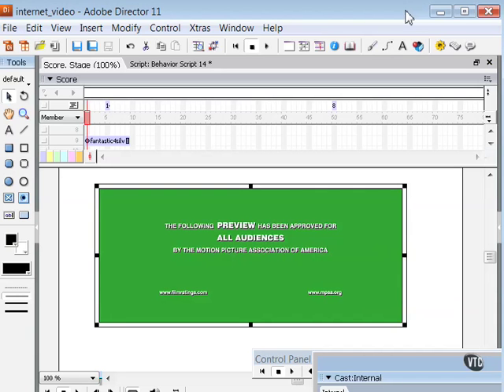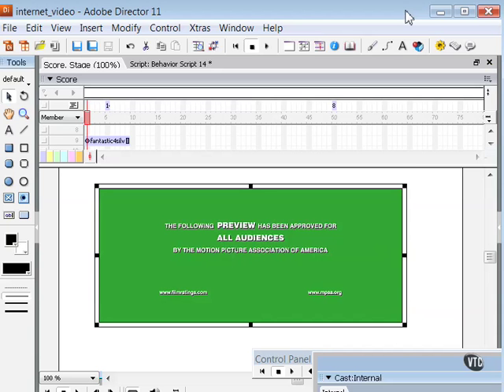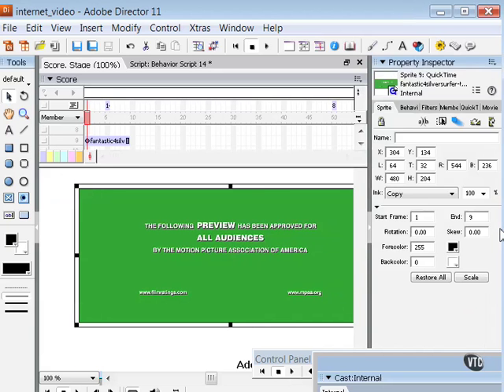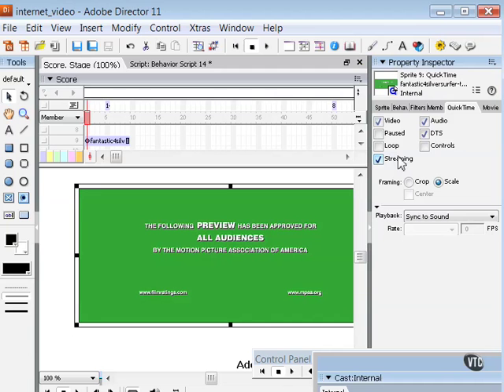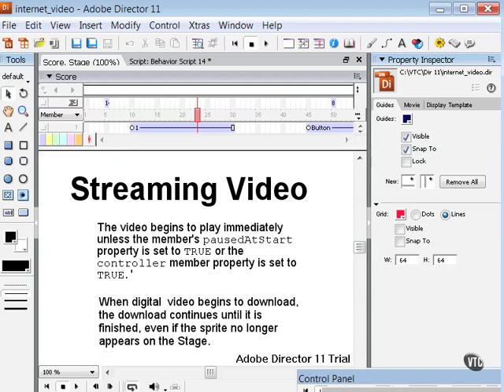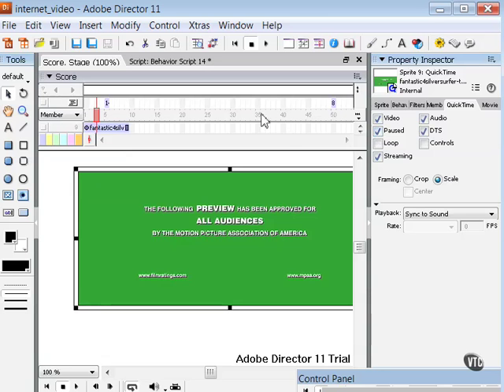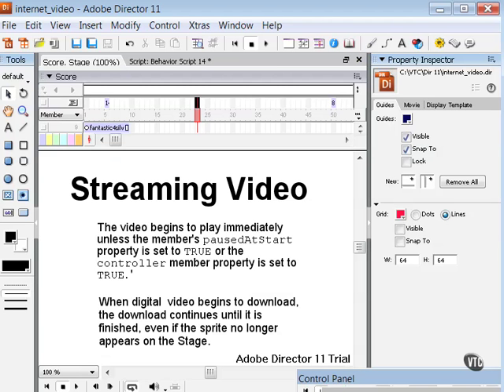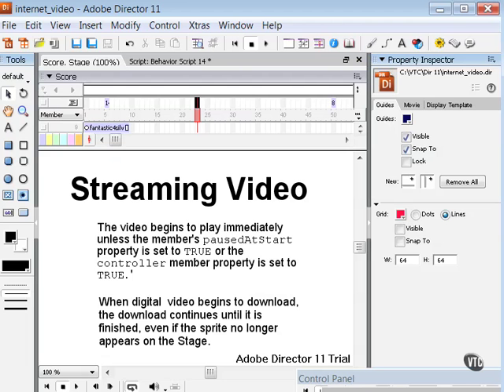09 08 Using Digital Video on the Internet